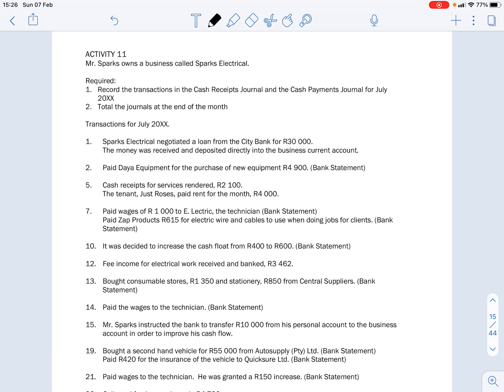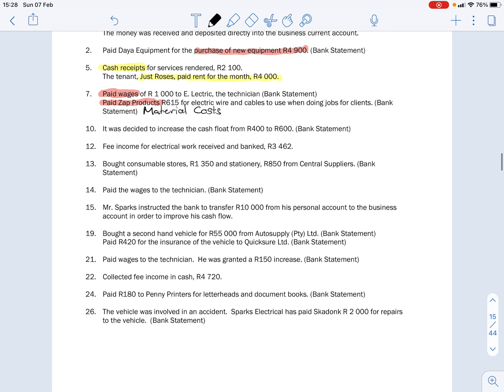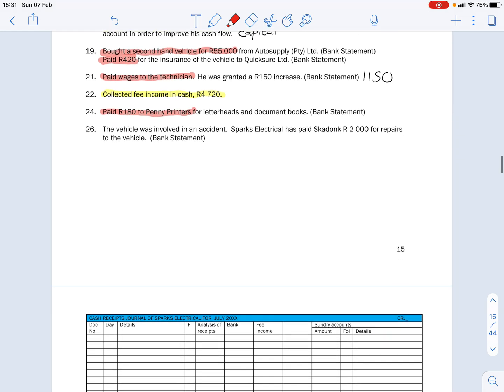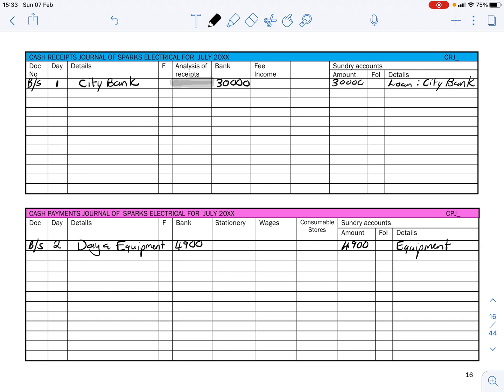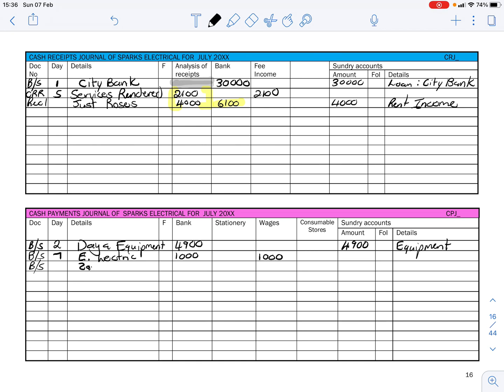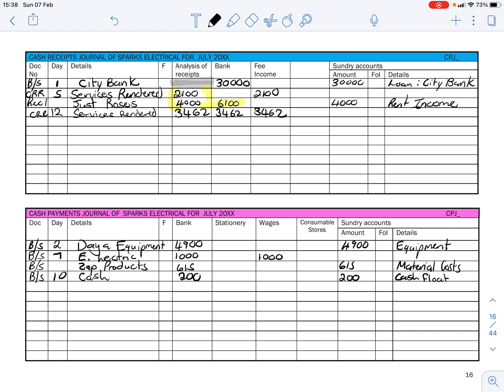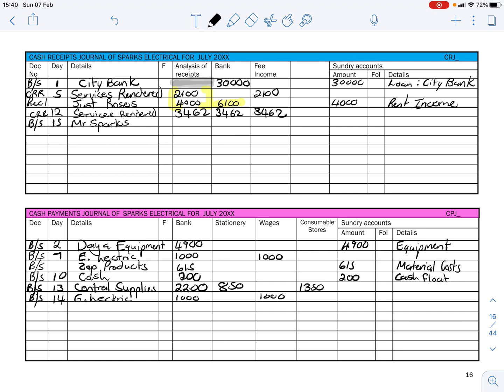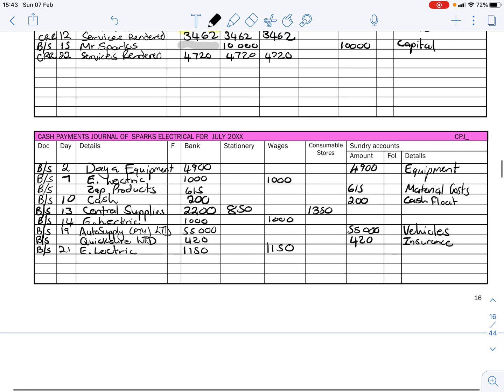Grade 9 EMS Module 1 Activity 11 Worked Memo